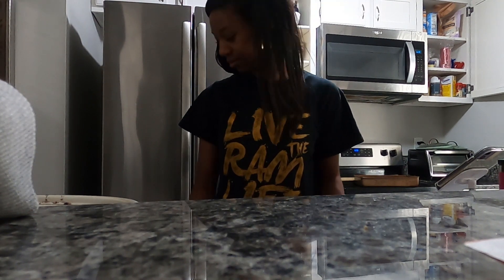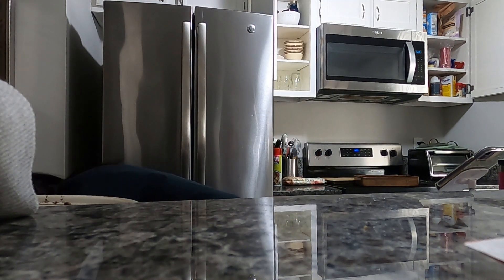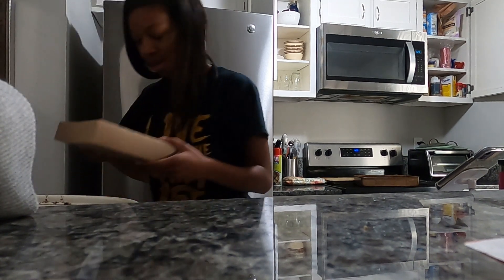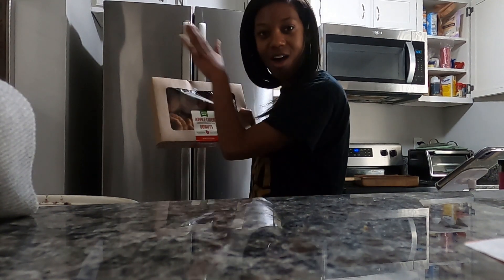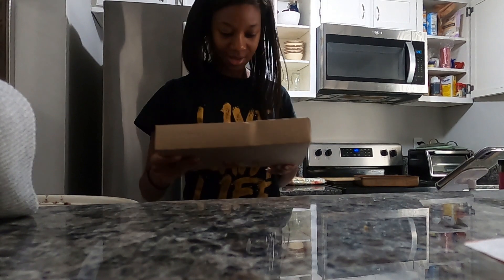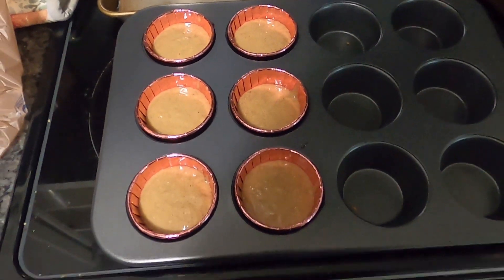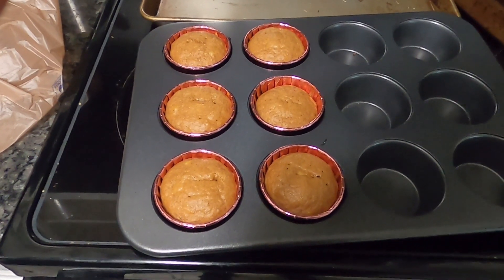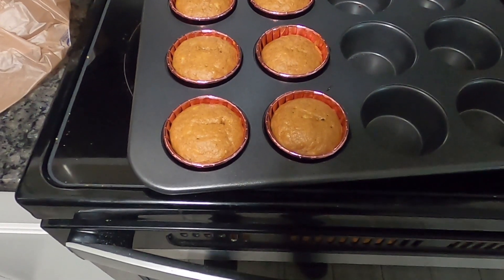Will my dog like my dog cupcakes?! | Recipe Experimentation Vlog | Sydney Side Hustles Ep. 3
I'm starting a new company, and the idea is that I can do it for less than $500 while documenting the process from start to finish. You will see my successes my failures and everything in between!
In today's video, I'm experimenting with a peanut butter and banana dog cupcake recipe!